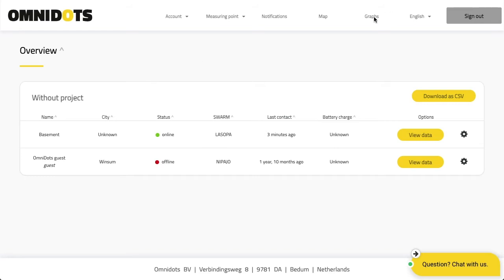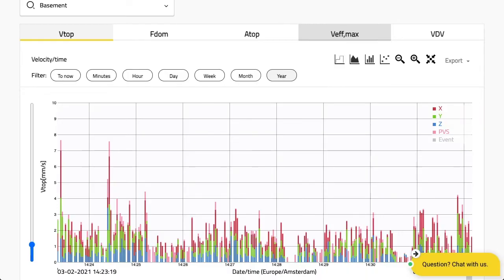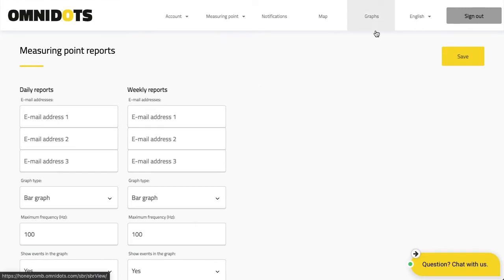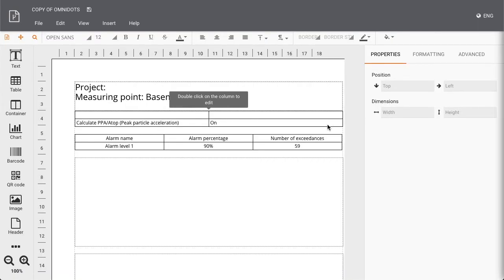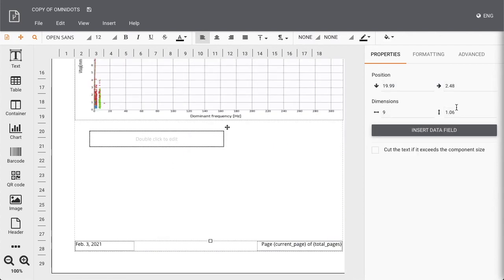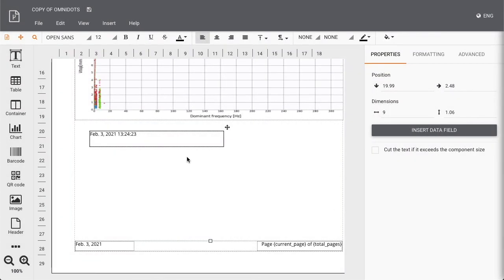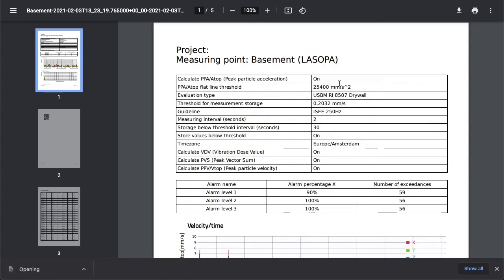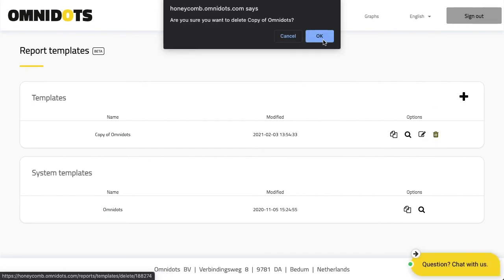Reports | Honeycomb tutorial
In this video, we’ll show you how to create and work with (custom) reports on the Honeycomb web platform. Reports are useful for any vibration monitoring project. In them, you can view your SWARM’s settings, vibration monitoring data, and registered exceedances all at once. Reports can easily be customized and shared with your stakeholders.

Time line
0:00 Intro
0:32 Graph page / export reports
1:00 Report template
1:29 Settings reports
2:42 Report template customization
6:28 Results custom reports
7:19 Outro